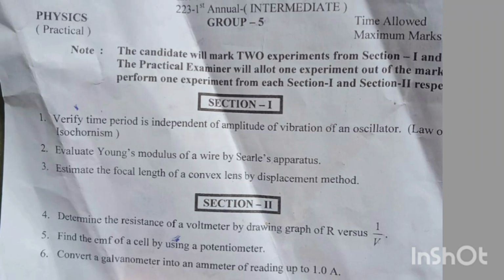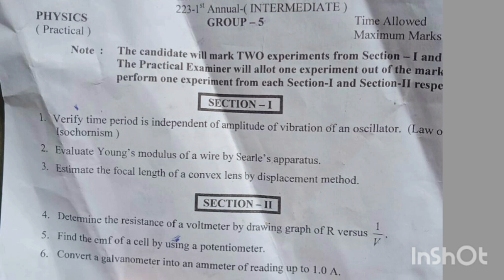Lahore Board 2023 Group 5 | FSc Physics Practicals | Practical Paper of Physics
FSc Physics Practicals
Practical paper of Physics
Physics practical paper 2023
Physics Practicals
Domains of science
biologybybhatti
Light sciences
Ameer Hamza House of Biology
Miller harley
Biology with kiran
Biology practical
Physics  practical
Neela Bakore Tutorials
Practical  copy

physicspracticalpaper # physicspracticalclass12